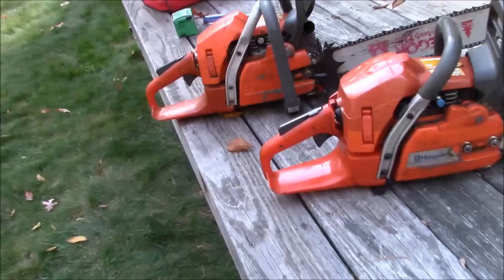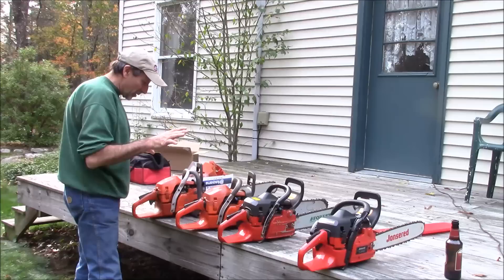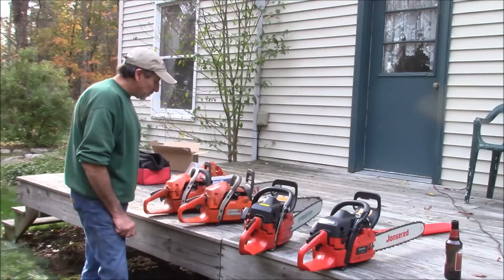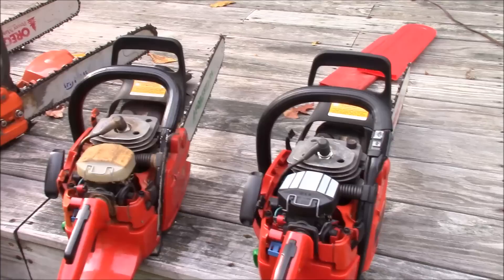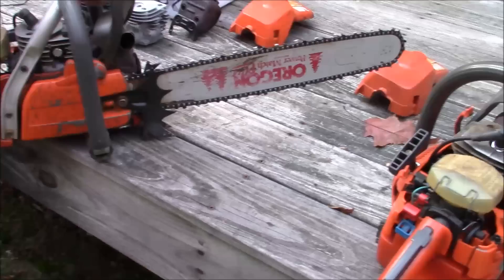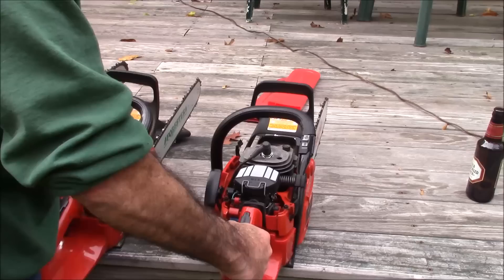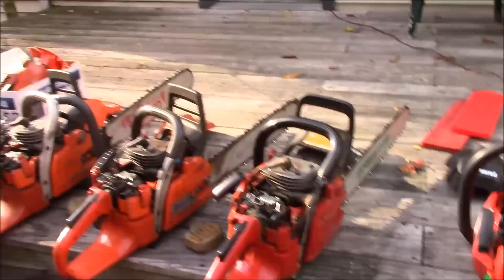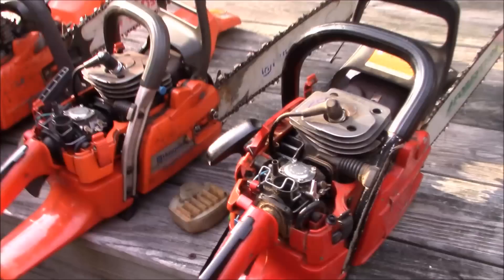Spike60's Saw College Husqvarna 357xp & 359 Series Of Saws